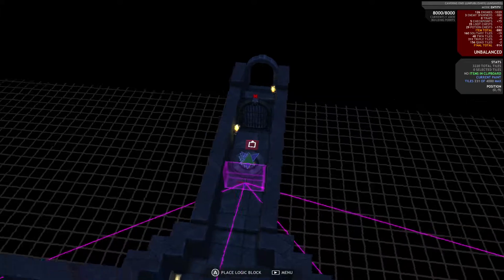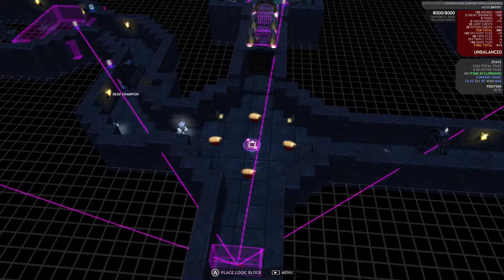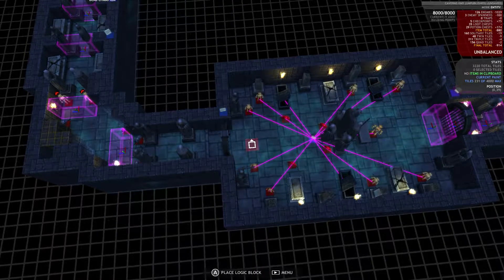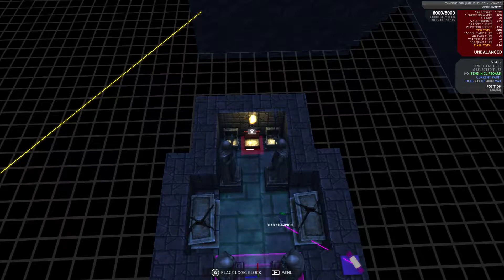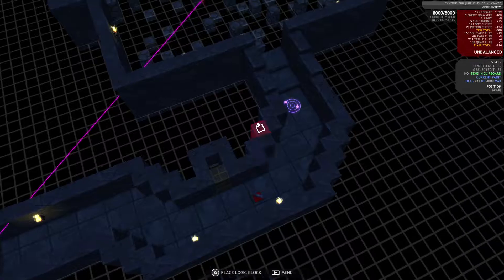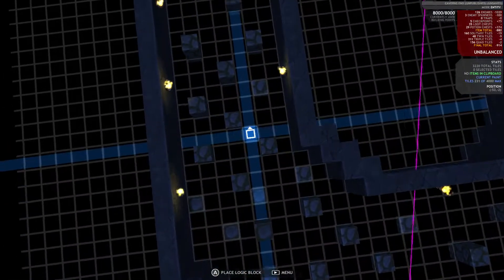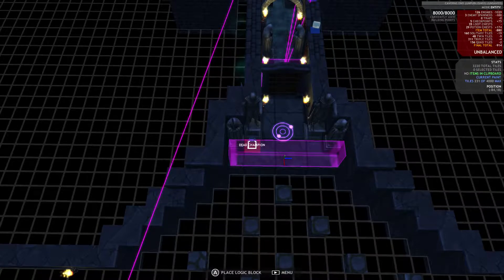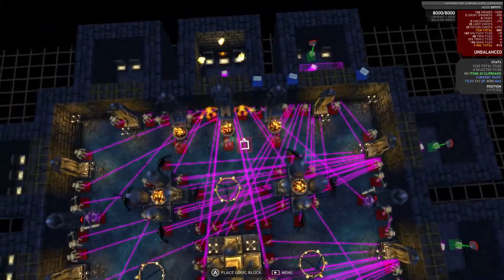Cavern's End: Design Overview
Adventurer's Tales Level 4: Cavern's End made in Fight the Dragon's level editor: ACK